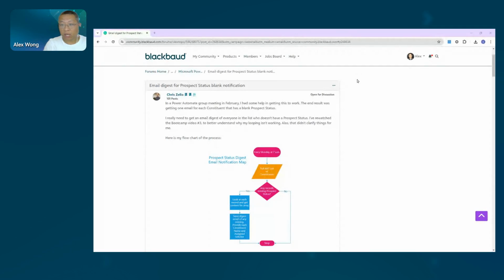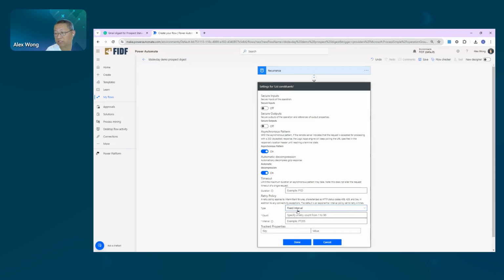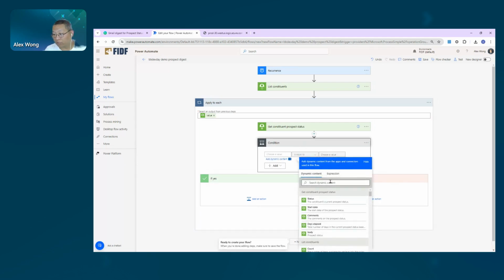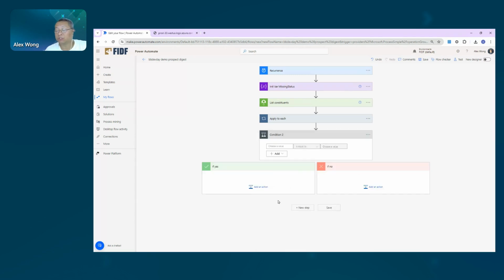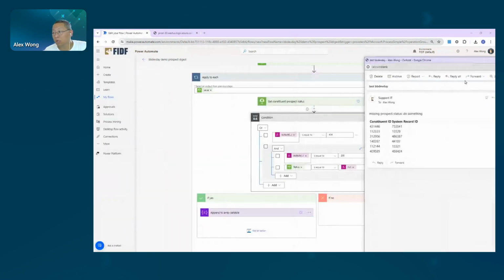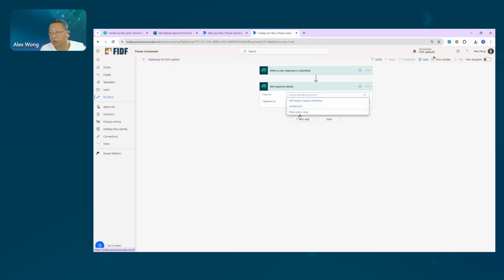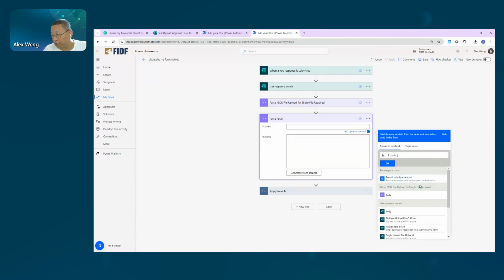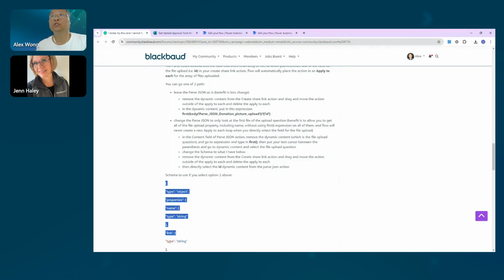Power Automate Tips and Tricks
Session will use real life example of fundraising business needs to discuss tips and tricks of creating Power Automate flows, including how to use some of the mostly used expression and data operation action to make the flow more efficient and avoid unnecessary loops. Will also discuss pros and cons of the New Editor on Power Automate flows and when to use or avoid it.

SPEAKERS
Alex Wong - Friends of the Israel Defense Forces
Jenn Haley - Blackbaud